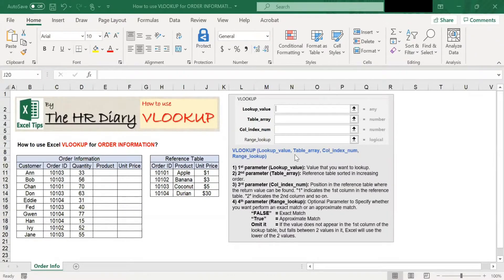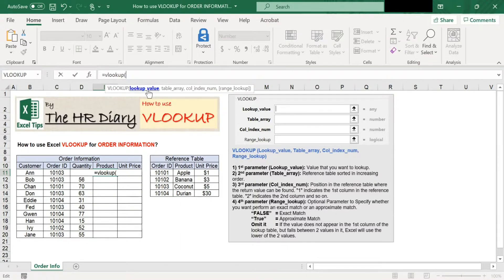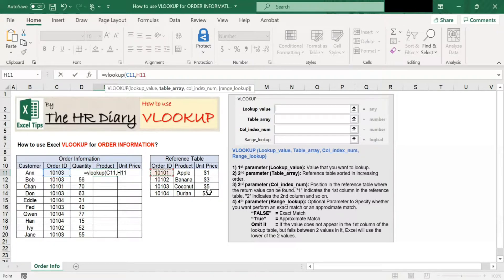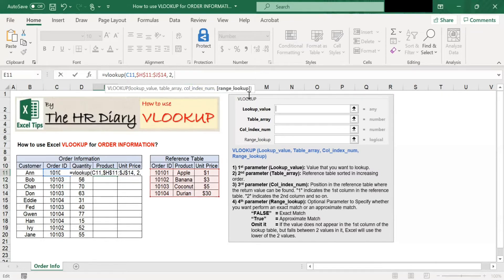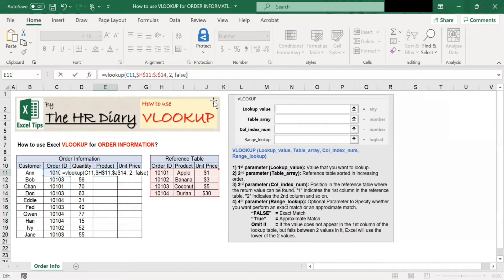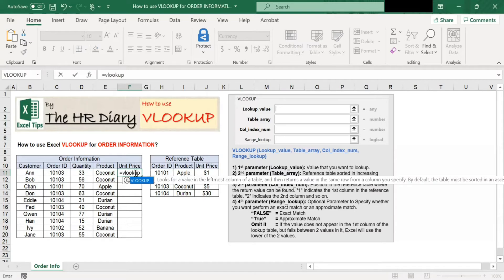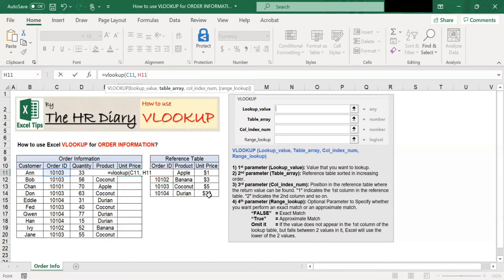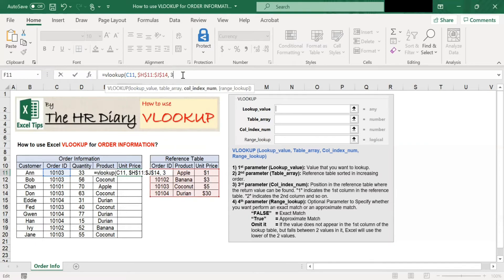How to use VLOOKUP for ORDER INFORMATION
This video shows you how to use Excel’s “VLOOKUP” for “ORDER INFORMATION”.